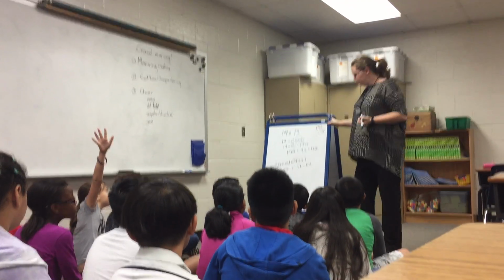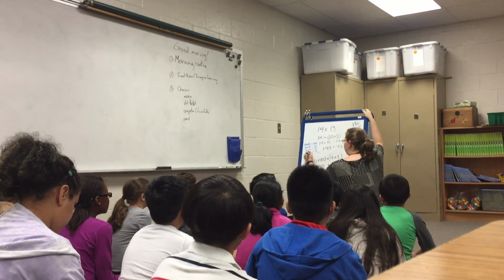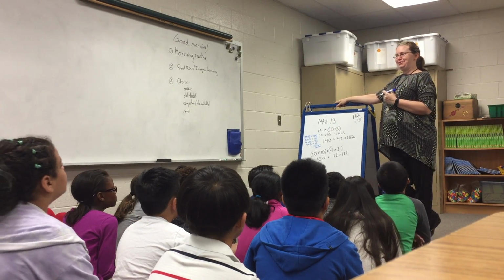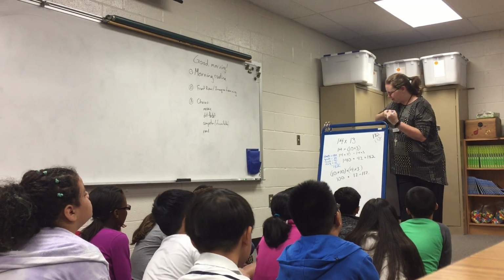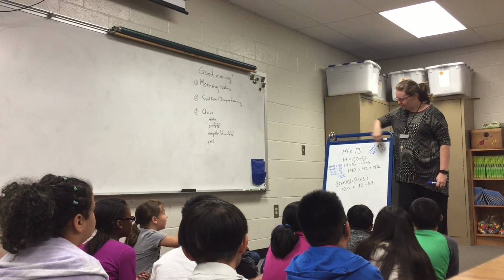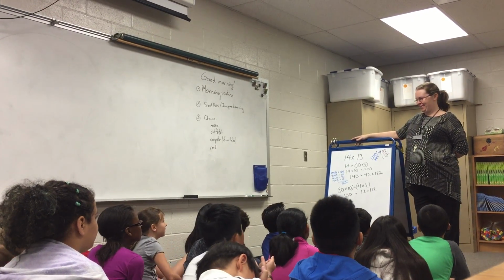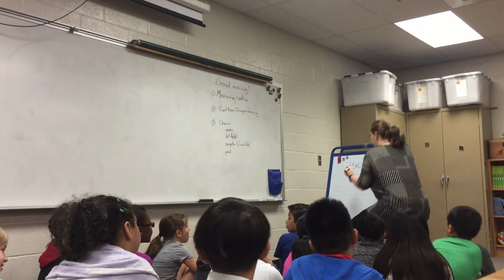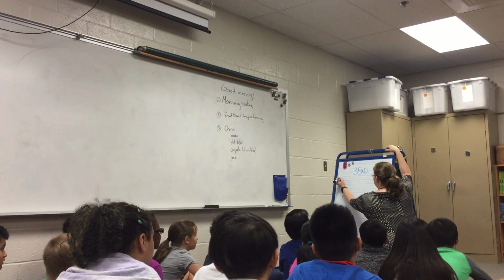Hamrick Number Talk Video